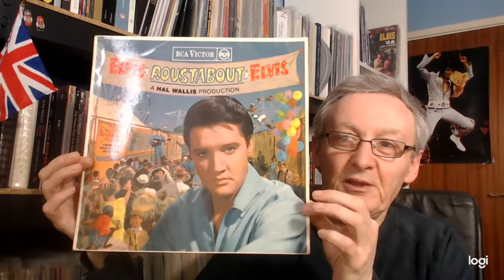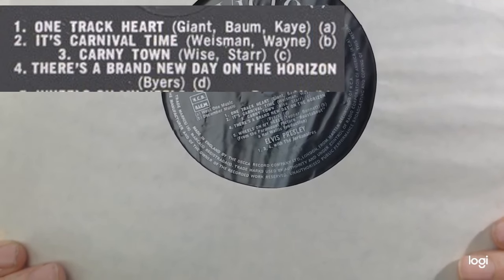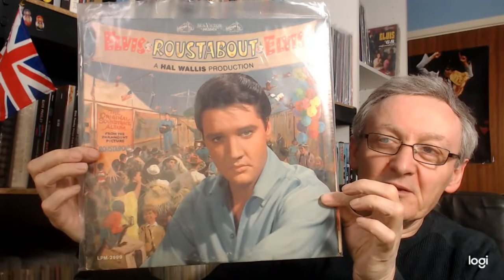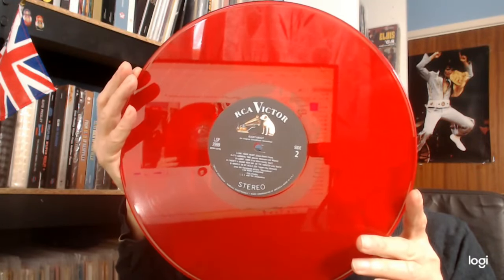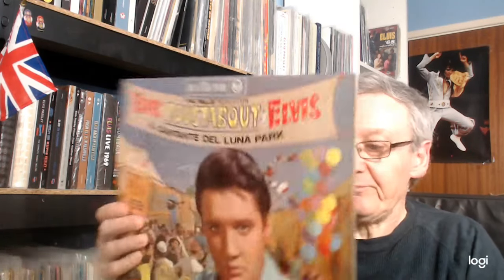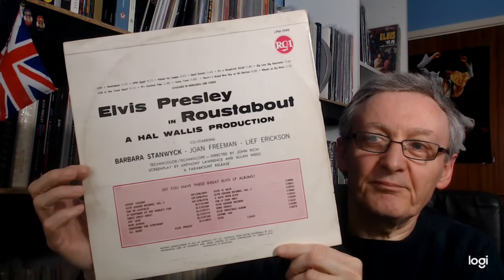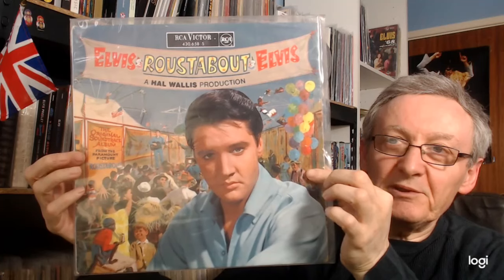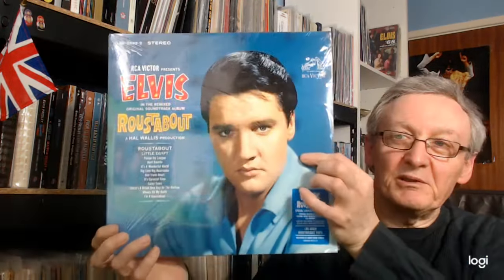A roving Roustabout - Elvis soundtrack album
A look at my vinyl pressings of the mid-60s soundtrack ROUSTABOUT.
Plus the single that never was.